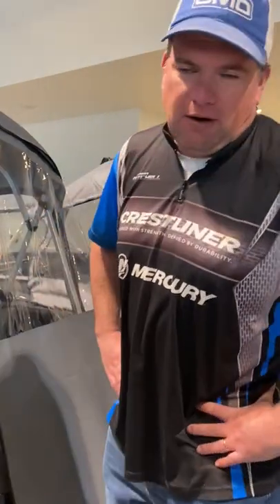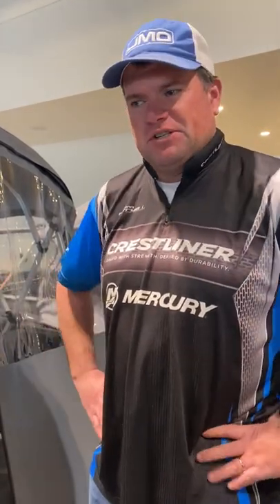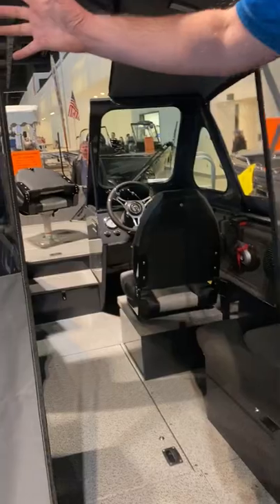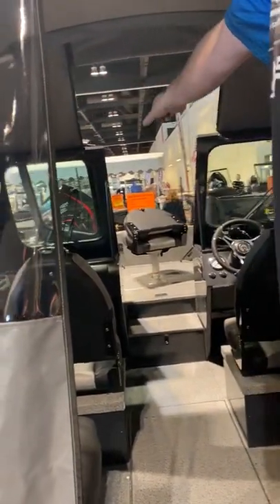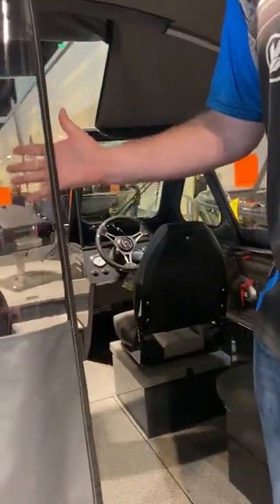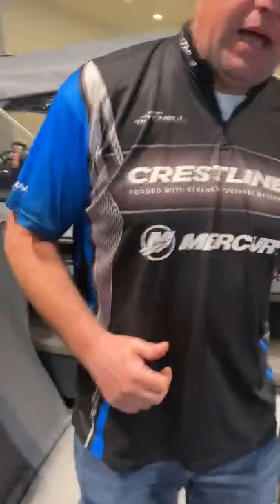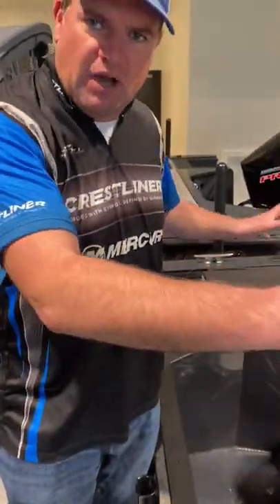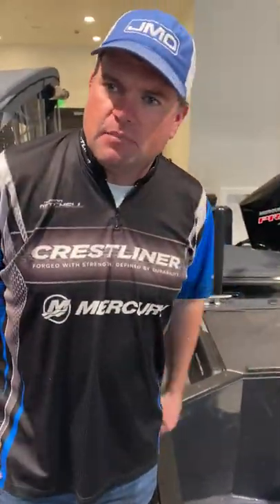Crestliner Boats | Commander Fishing Boat | Pro Angler Jason Mitchell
THE CRESTLINER ADVANTAGE
The heart of every Crestliner aluminum boat is built with premium materials by skilled craftsmen to deliver durable, long-lasting performance from one season to the next. Build and price your Crestliner.

BOATS FOR THE WAY YOU LIVE
No matter how you choose to enjoy your time on the water, Crestliner has the boat for you. From fishing for walleye, bass, or panfish, to skiing, tubing, or cruising, we take you wherever your passion leads with a boat built for your lifestyle.

FORGED WITH STRENGTH. DEFINED BY DURABILITY.
That's our legacy–from the pioneers who developed our first boats to the anglers proud to own one today, Crestliner has built its reputation upon high-level performance and generations-long durability. Established during an era of post-WWII industrial expansion, Crestliner is rooted in the strong family values and hard-working mentality of the Greatest Generation. Every Crestliner boat delivers all-welded aluminum strength built to stand the test of time. With a premium design steeped in fishing innovation, our boats have confidently inspired one generation after the next. Are you ready to launch your legacy?

Fishing boats, family boats, boats for anglers, bass fishing boats, walleye fishing boats, crappie fishing boats, deep v boats, mod v boats, boats for serious anglers